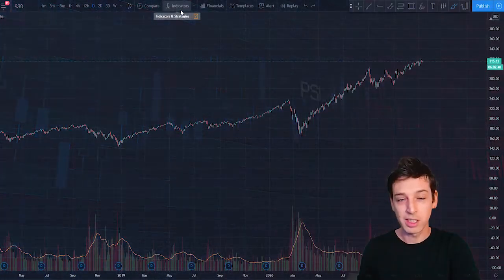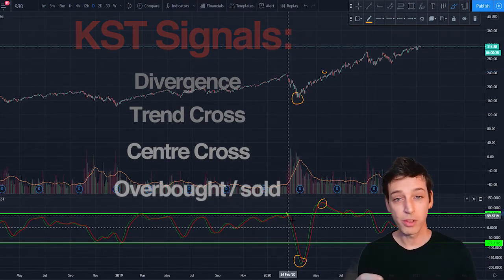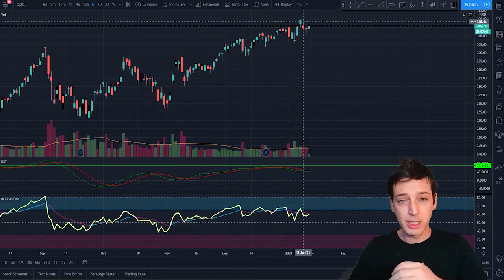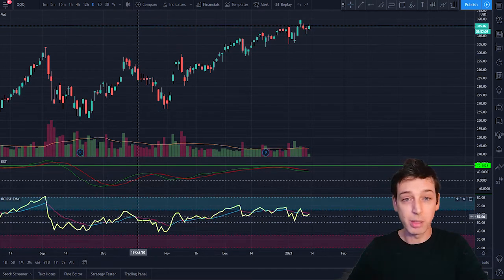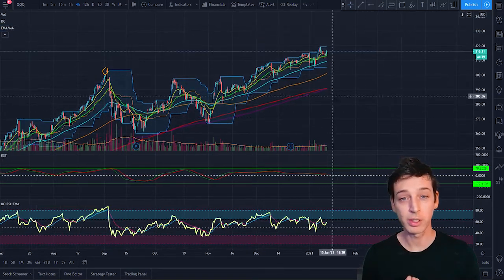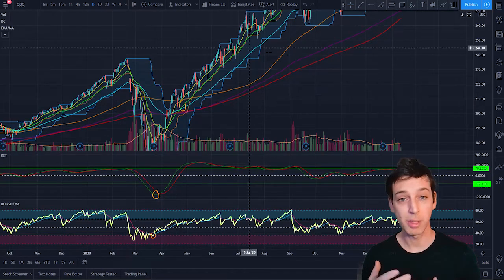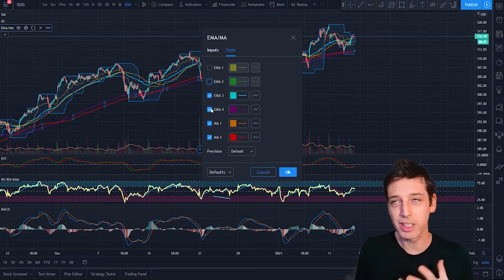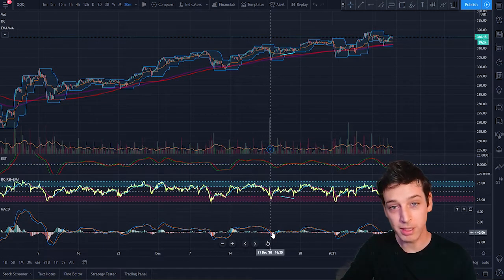5 Best Trading Indicators (Crash Course)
My best indicators for trading stocks, forex and crypto. 9 Years and lots of lessons learned so you don't have to.

If you'd like to see a comprehensive walkthrough of the Know Sure Thing, RSI + EMA, Donchian Channels, Moving Averages or the Mac D make sure to comment and I'll make a video on the one that gets the most attention.

You can always ask about any aspect of each indicator in the comments and I'll respond.

I make these videos for you. Best wishes for your trades over the next period and if you are not in position yet then perhaps this video will give you some options for short and long term trades

for the best TA on youtube and free indicators.

tradespotting

There is no help in rushing to be rich and plenty of wealth in waiting to be right, lets chat here in meantime

Thanks again, Jamie

0:00 Get Out of My Garden!
1:05 Indicators Introduction
1:49 KST
4:26 Rocky Outcrop's RSI & EMA
7:14 Donchian Channel
9:24 Identifying False Signals
9:58 Moving Averages
15:02 @tradespotting's favorite combination
15:39 Mac D
17:41 Combination to improve success in Swing & Breakout trades
18:00 Ending summation